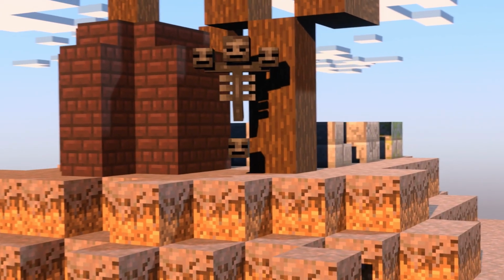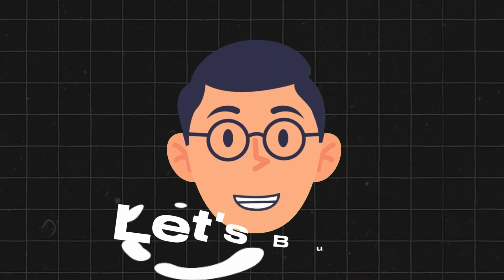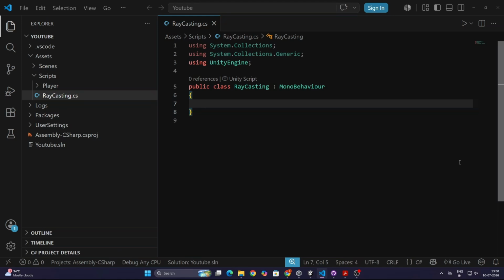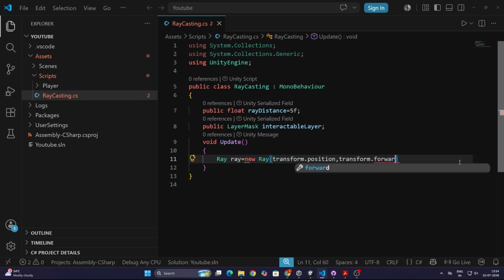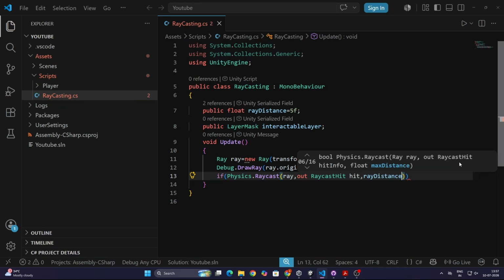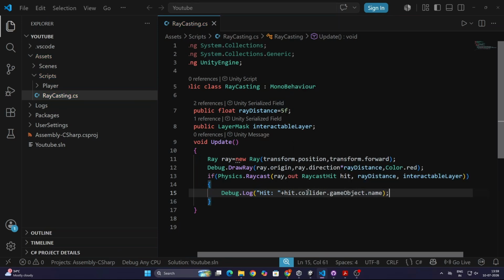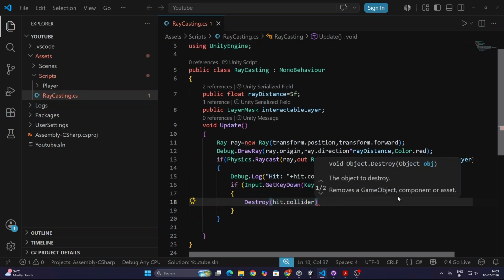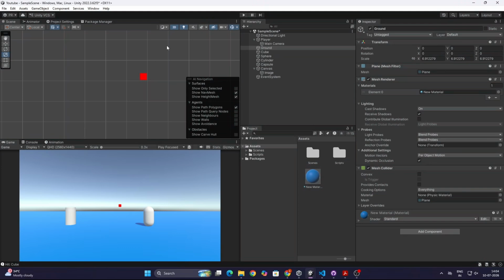Raycasting in Unity for Beginners | Complete Tutorial (2026)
Learn one of the most important concepts in Unity — **Raycasting**! In this beginner-friendly Unity tutorial, you'll learn what a Raycast is, how `Physics.Raycast()` works, and build a simple project where you can look at an object, press the **E** key, and make it disappear.

We'll also cover `RaycastHit`, `Debug.DrawRay()`, `LayerMask`, and `Input.GetKeyDown()` while explaining every concept step by step.

📌 **First Person Controller Tutorial:**
If you're wondering how I'm moving around the scene, check out my First Person Controller tutorial linked in the card at the top of the video.

⏱️ **Timestamps**
00:00 - Introduction & Final Demo
01:12 - What is Raycasting?
02:13 - Scene Setup & Crosshair
03:50 - Writing the Raycasting Script
07:15 - Understanding Physics.Raycast()
09:25 - Creating the Interactable Layer
11:20 - Final Testing
11:48 - Conclusion

✔ What is Raycasting?
✔ How to create a Ray
✔ Physics.Raycast()
✔ RaycastHit
✔ LayerMask
✔ Detect Objects with a Ray
✔ Player Input using `Input.GetKeyDown()`
✔ Destroy GameObjects